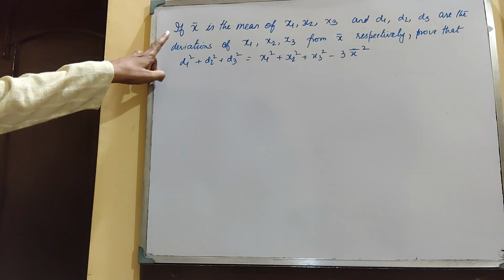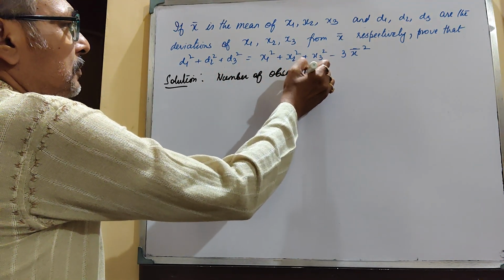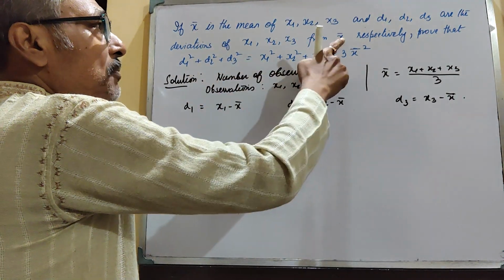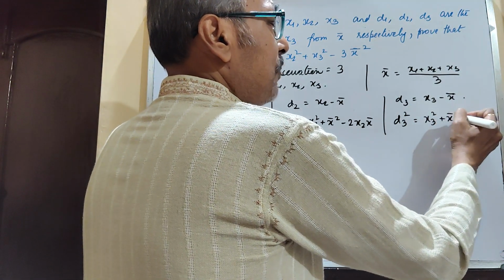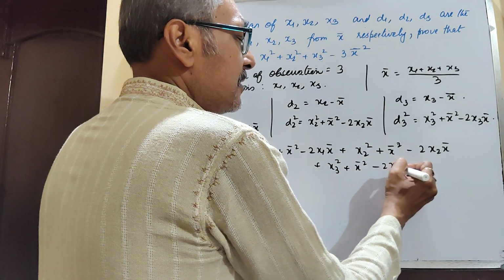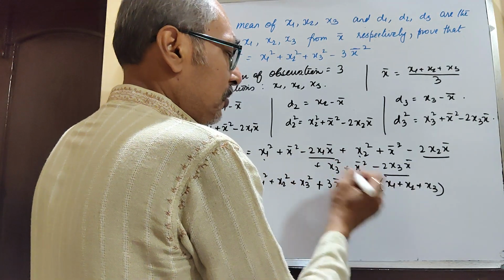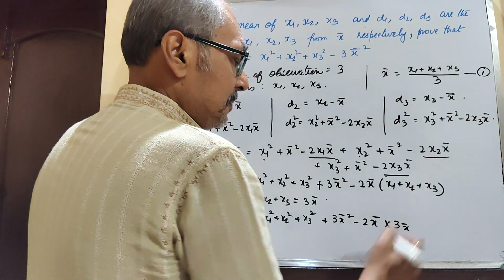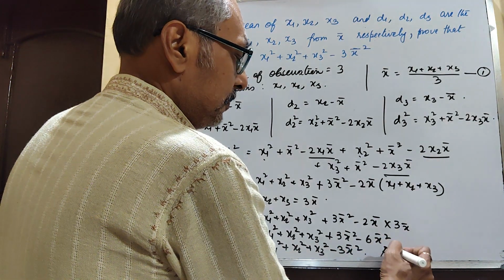For obv x₁, x₂, x₃ let d₁, d₂, d₃ be deviations from mean.Show that d₁²+d₂²+d₃² =x₁²+x₂²+x₃² -3mean²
For three observations x₁, x₂, x₃ suppose d₁, d₂, d₃ are the deviations of x₁, x₂, x₃ from mean. Prove that d₁²+d₂²+d₃² = x₁²+x₂²+x₃² - 3mean²